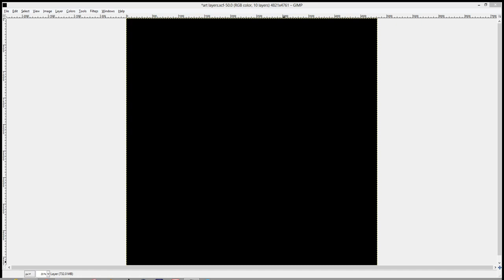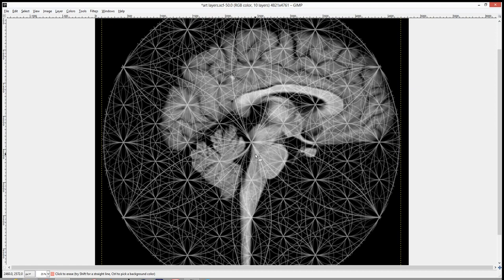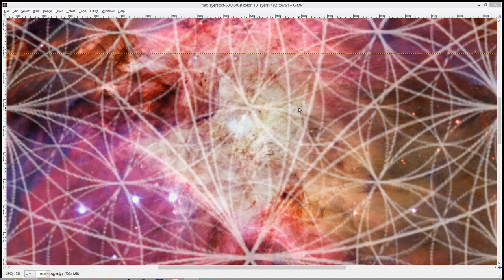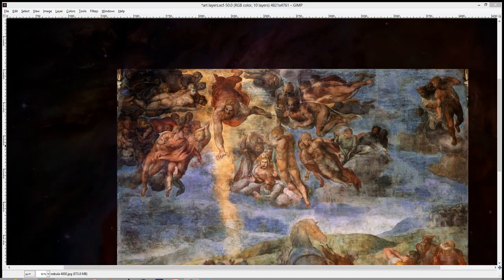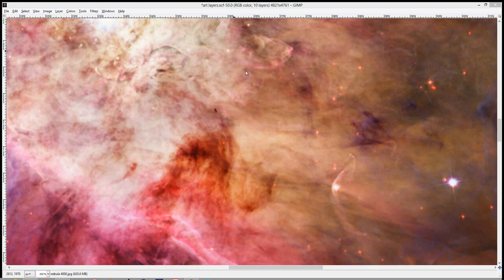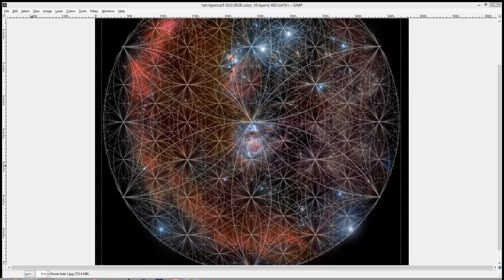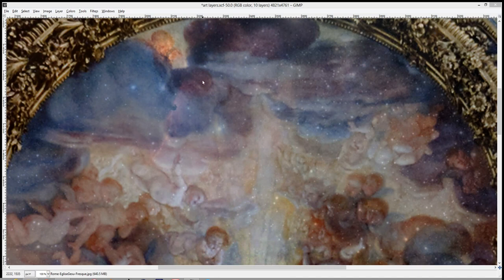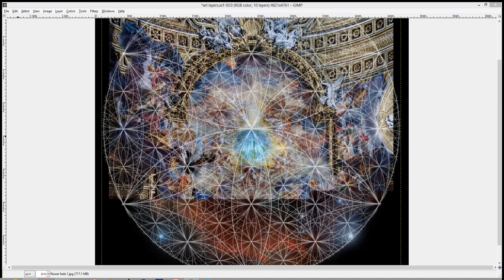Sacred Geometry Of Cathedral Paintings - Danny Wilten